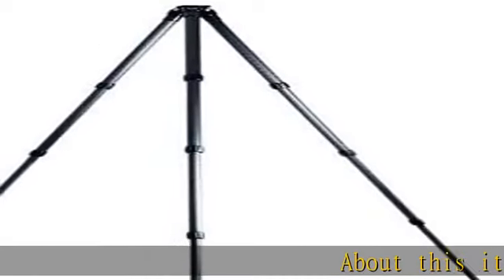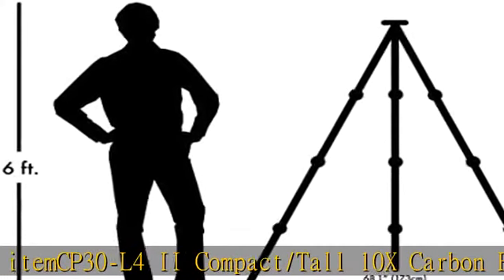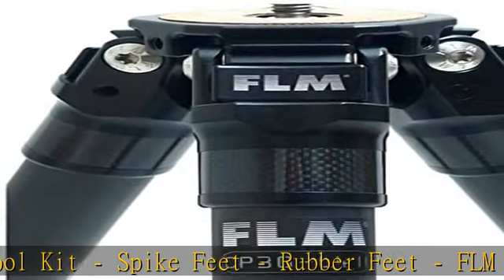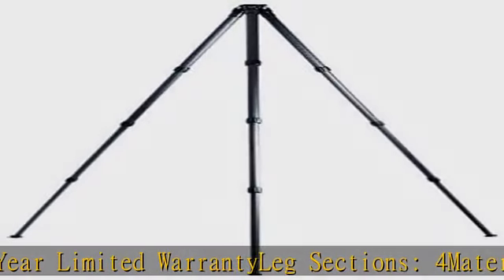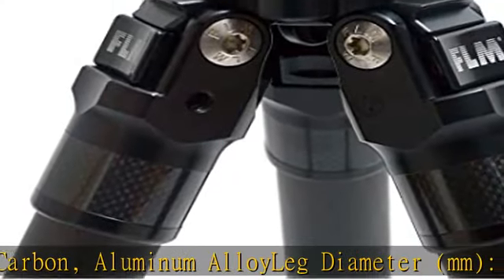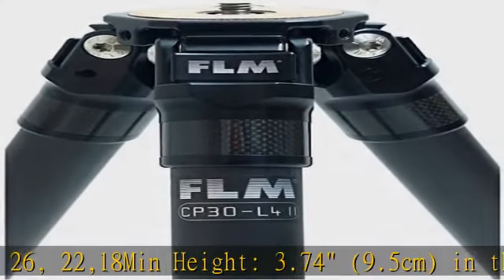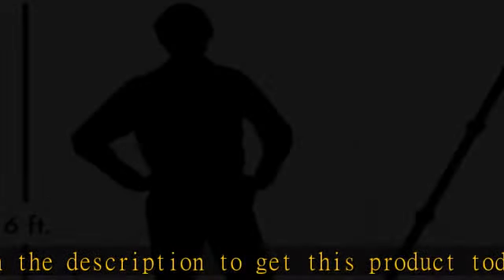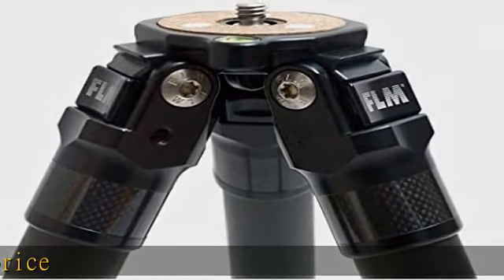FLM CP30-L4 II 4-Section Compact/Tall 10X Carbon Fiber Tripod, 48.5 lbs Payload